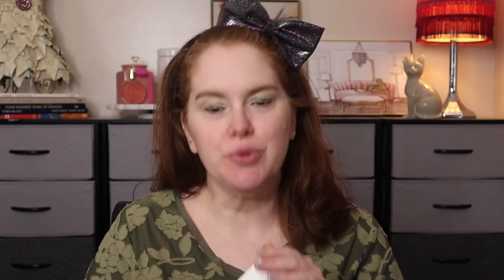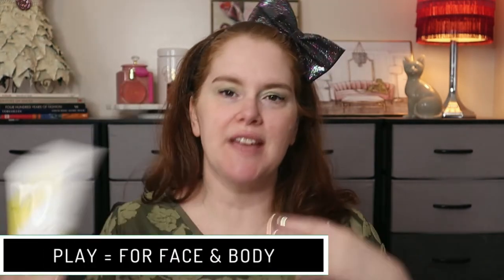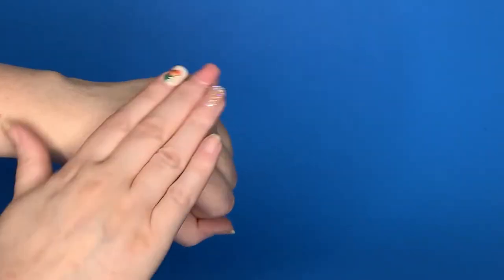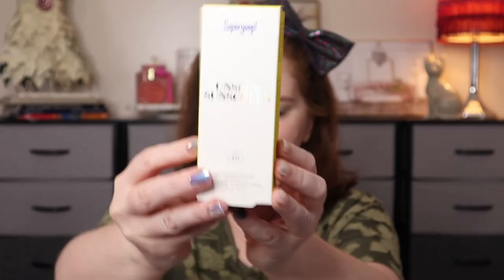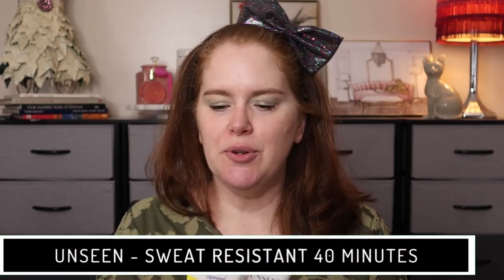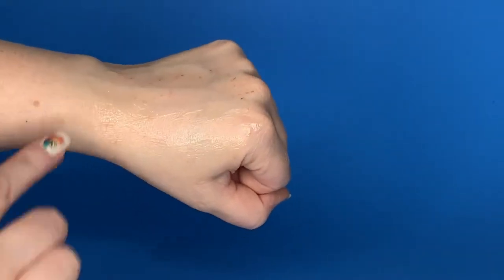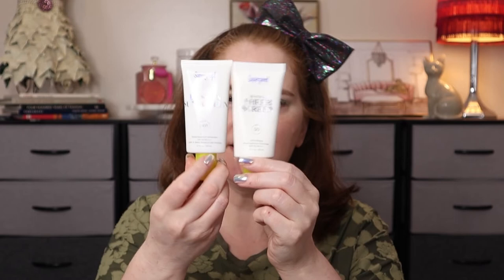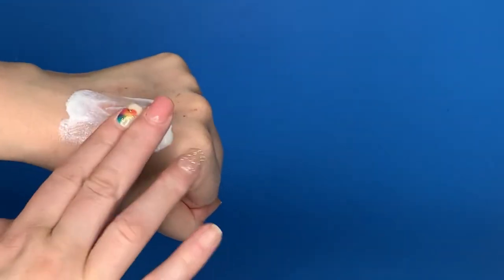My Basal Cell Cancer Story: How To Beat the Odds With Supergoop Sunscreens | Staci Lea Beauty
Today I will be doing a demo so you can see what the different Supergoop sunscreens are available.

Will be covering, which one (in my opinion) is best for dry skin, best for on the go, and under makeup.

Thank you to Supergoop for gifting me these to try out with no obligation to review.  @supergoop

Time Stamps
0:00 Intro
0:52 Play Everyday Lotion
3:41 About the PA + rating system
4:10 Unseen
6:55 Sheer Screen (mineral)
8:47 Glow Stick
9:58 Apply a BB Cream over
10:11 My Story

SUPERGOOP! PRODUCT INFORMATION:
Play Everyday Lotion SPF 50
Brand site $10-$58
Athleta $22.00
Ulta $22.00

Unseen Sunscreen SPF 40
Brand site $20-$36

Sheer Screen SPF 30
Brands site $17-$38

Glow Stick SPF 50 $25.00

OTHER PRODUCTS WEARING:
Purlisse Ageless Glow Serum BB Cream in Fair $39.00
Purlisse BB Concealer in Light $28.00
Physicians Formula Butter Bronzer in Light

Beauty By Earth
Save 10% code BEAUTYBYEARTH

M2U NYC
Save 10% code StaciD10

Fabfitfun
Save $10.00 off your first box

Nail Reserve
Save 50% code StaciLea